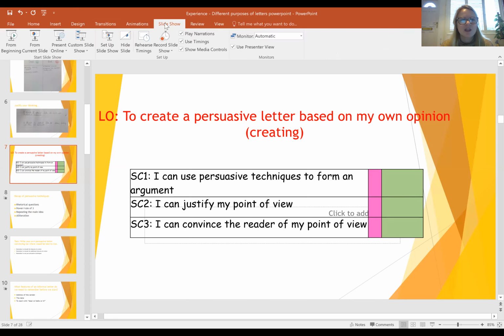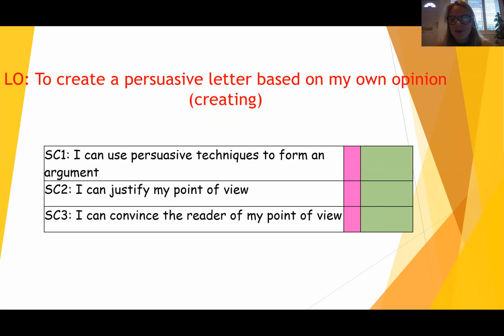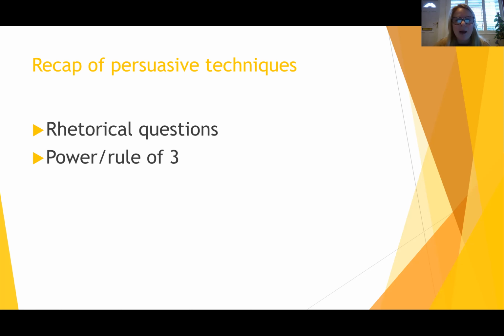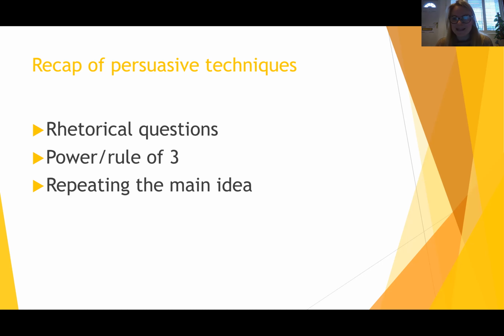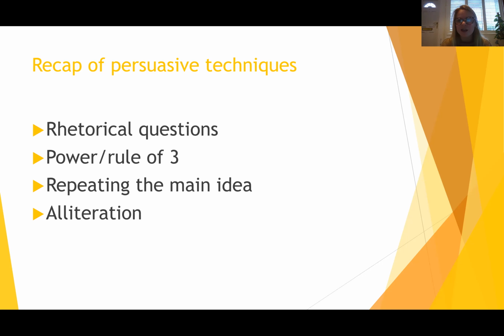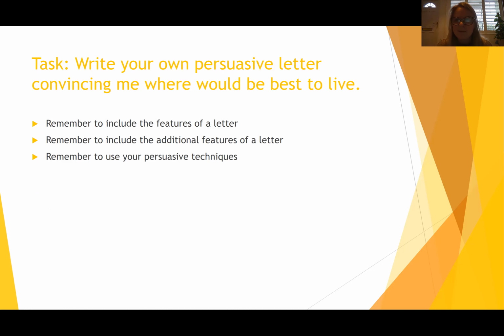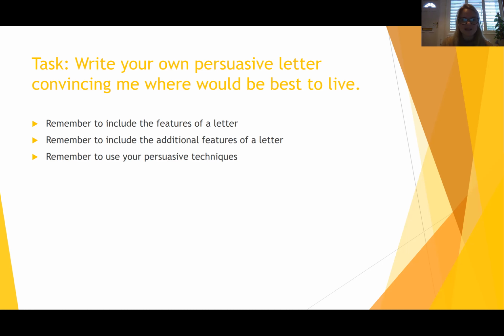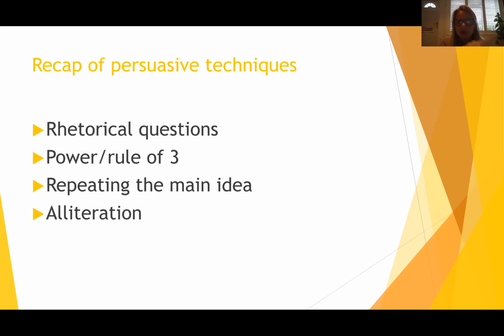Grow lesson - Creating